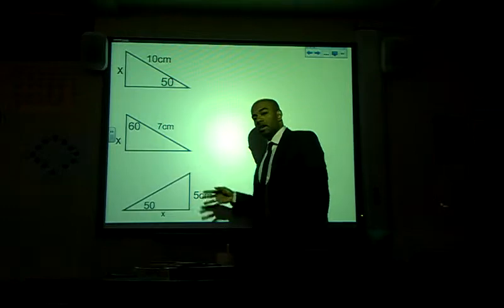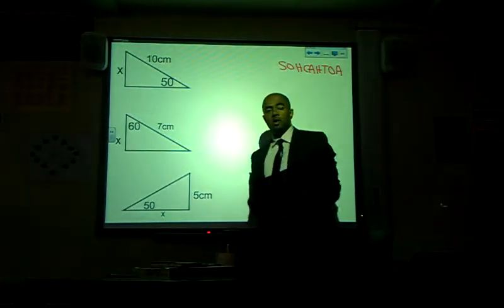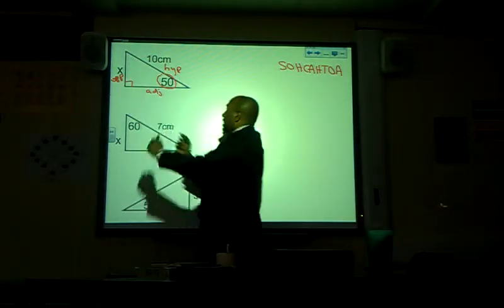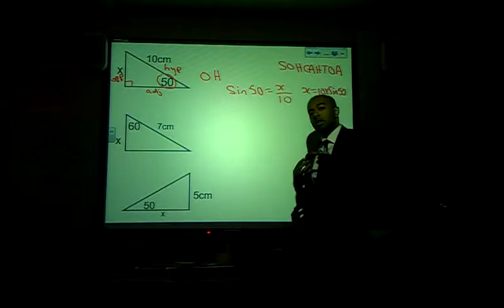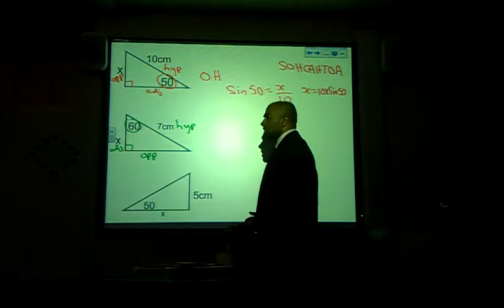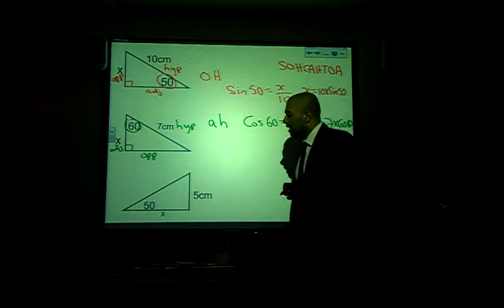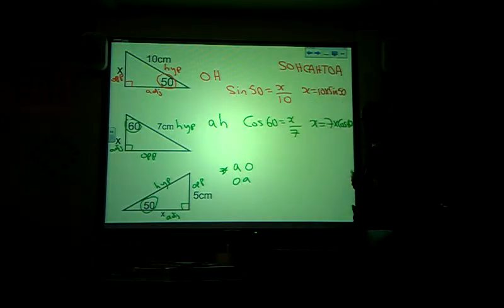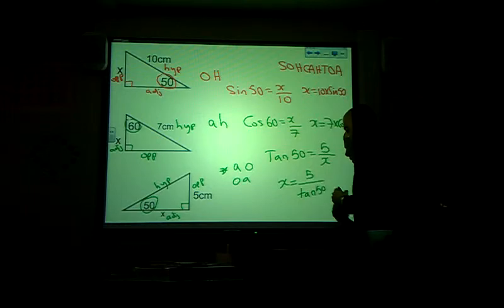SOHCAHTOA.3gp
How to use trignometric ratio's